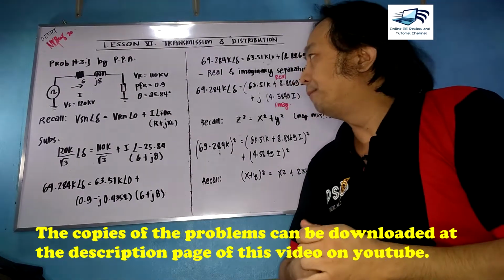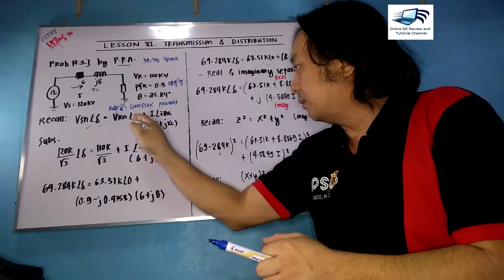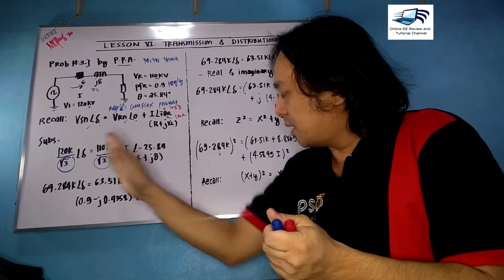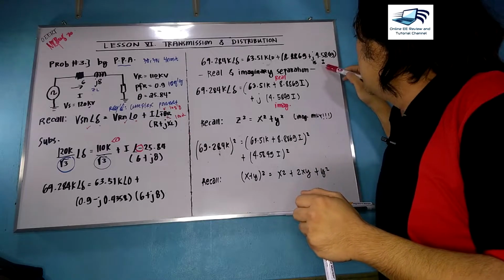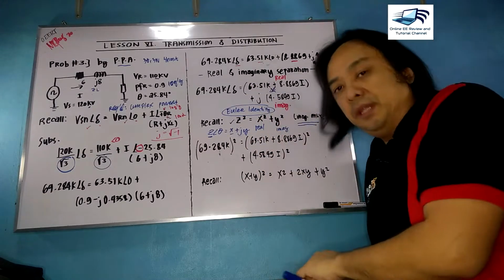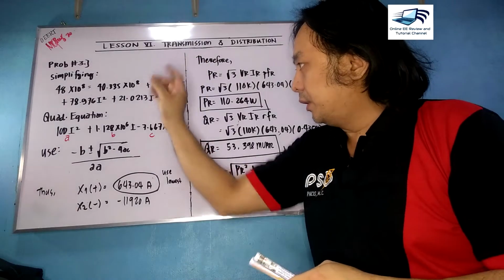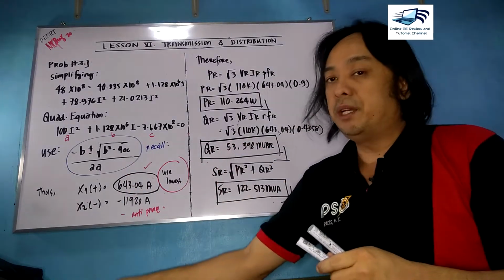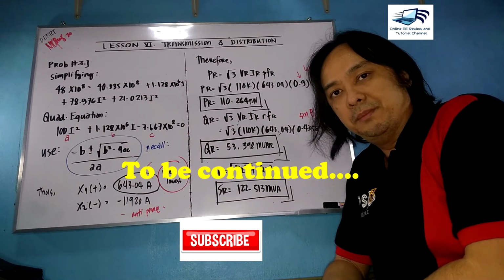Lesson 6.2. Performance of Transmission Lines Problems (Part 2)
This video presents the continuation of problems for Performance Short Transmission Lines or Part II. The student is requested to study the principles first before answering the problems. Thank you!